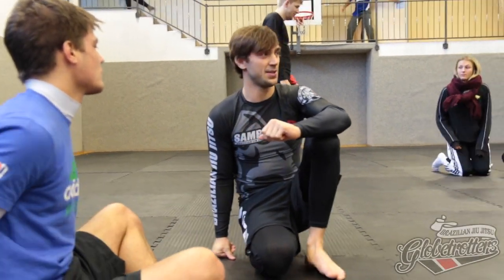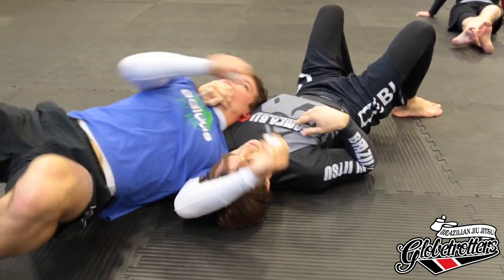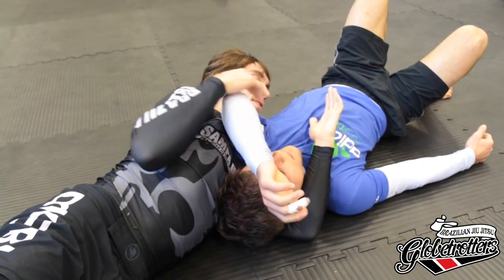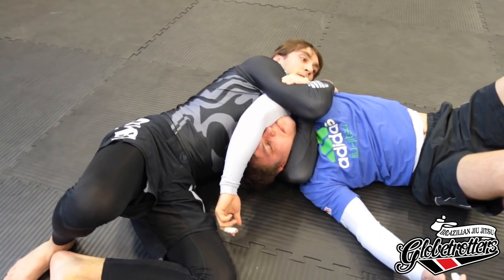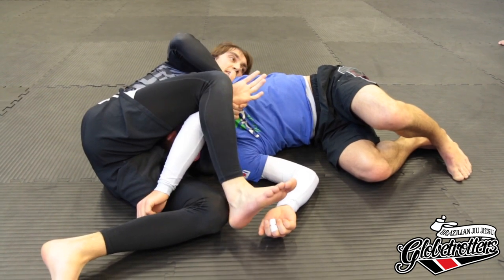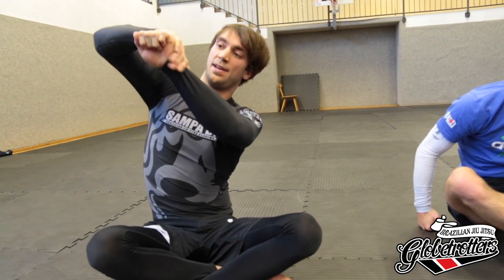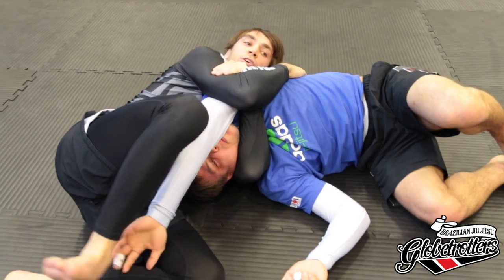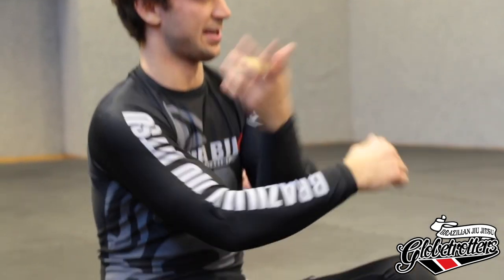Winter Camp 2019: Anaconda Choke: Setup & finishing details with Mario Hudelist